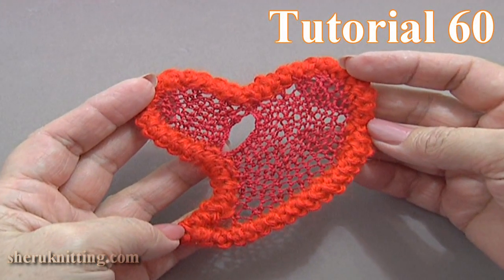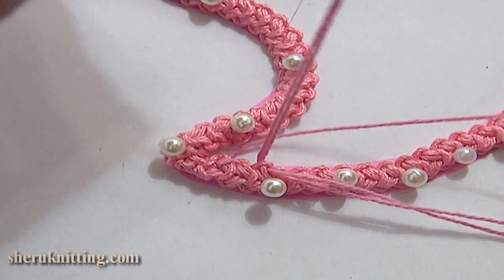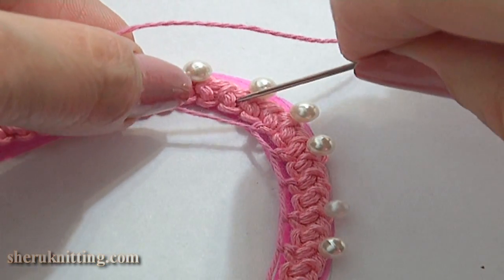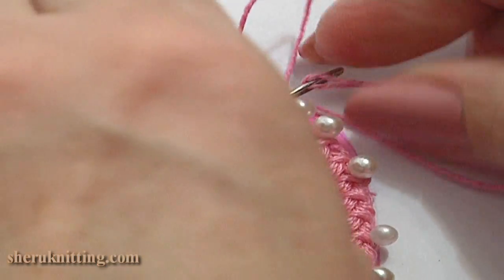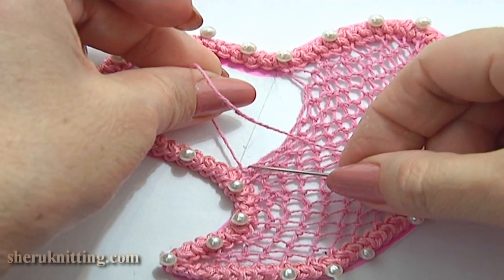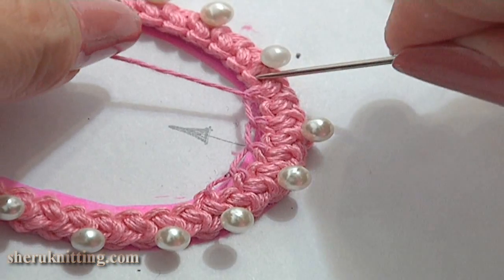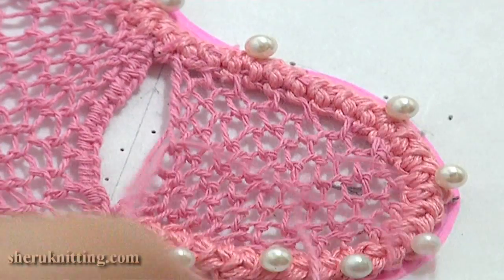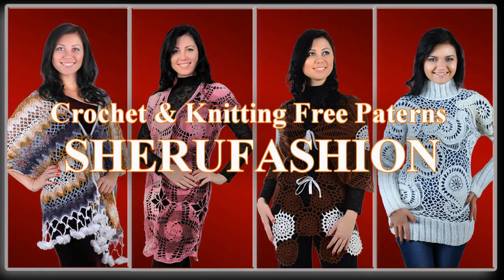Needle Lace Heart Romanian Cord Crochet /Brussels Stitch Filling Single Buttonhole Stitch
DIY a heart for Valentine's Day or weddings. Beautiful heart to crochet. This needle lace heart made of Romanian point lace cord that is joined in the round and shaped in an asymmetrical heart. Net filling is made by tapestry needle and thread. For the filling we worked Brussels Stitch or Single Buttonhole Stitch (Single Net Stitch). Follow the tutorial to make this unusual heart for a gift! )) Thank You a lot for watching! And happy Valentine's Day! Tutorial 60
This crochet lace was made of  100% Cotton Mercerized, 169m/50g, 4ply. Steel Crochet Hook 1.5mm or 2mm (#8 or #4 US standards).